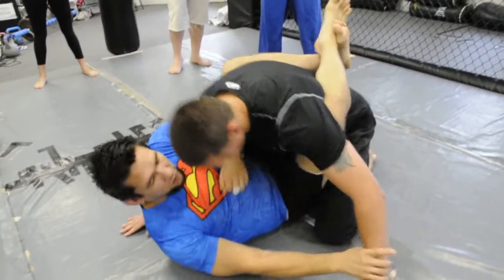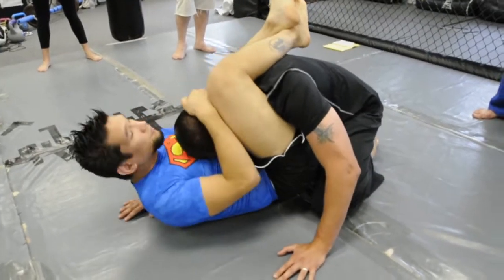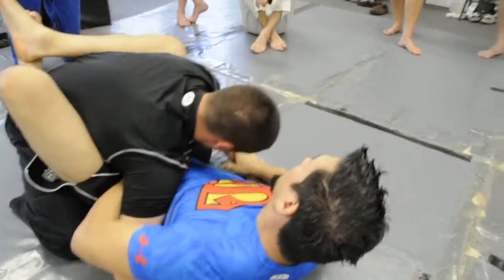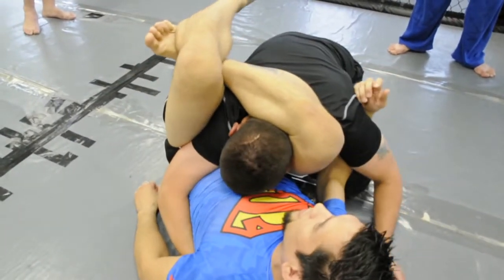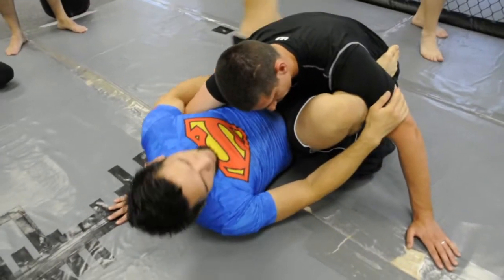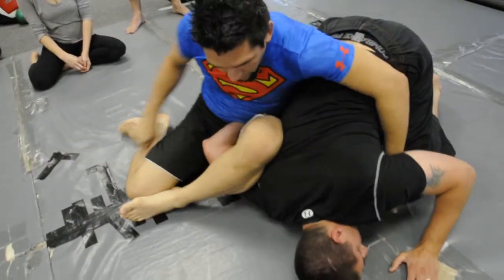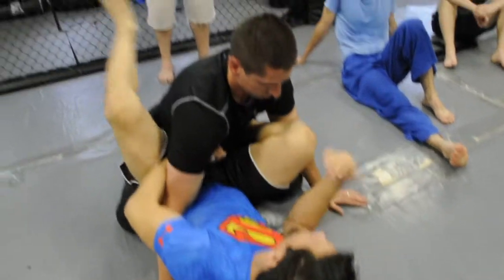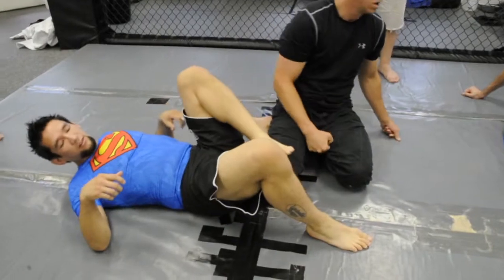Closed Guard | Overhook Triangle and Omoplata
Erick Jordan
Brazilian Jiu Jitsu Black Belt
Judo Black Belt